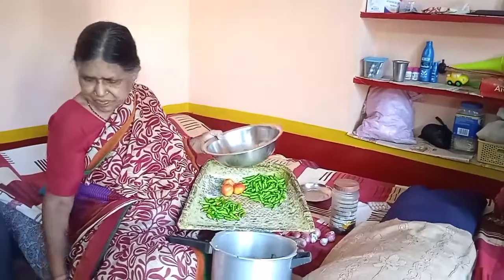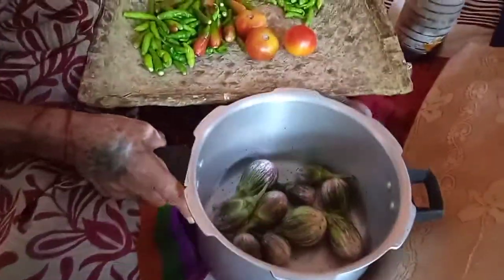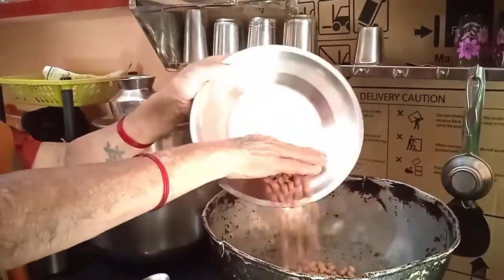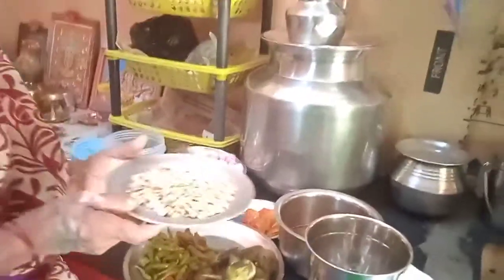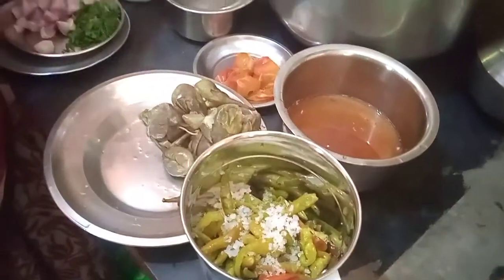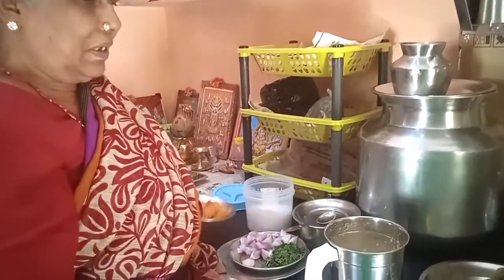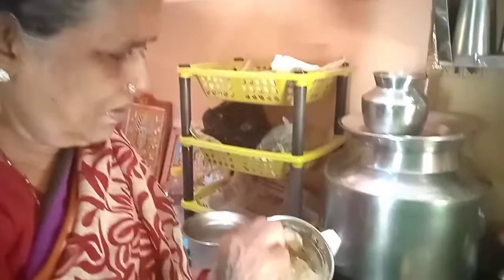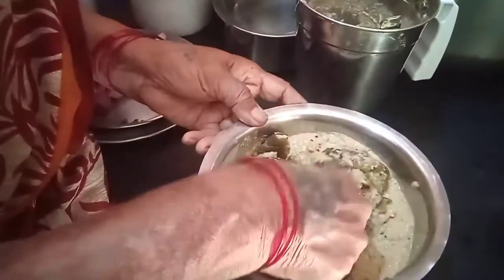yummy yummy vankayabajji (village style lo)...